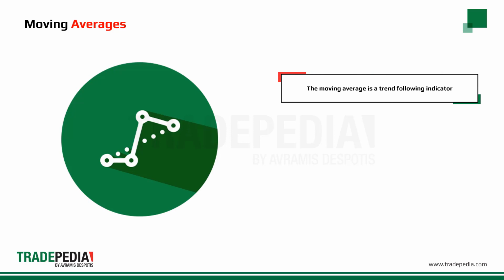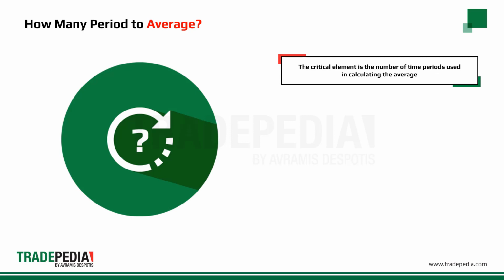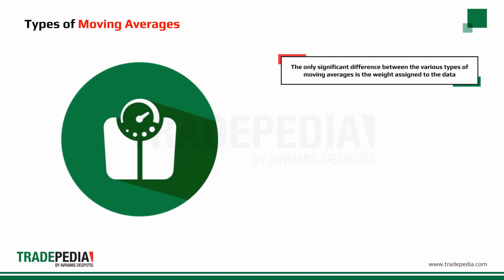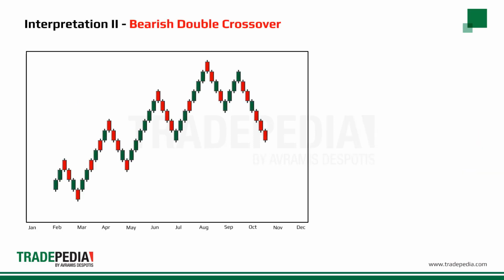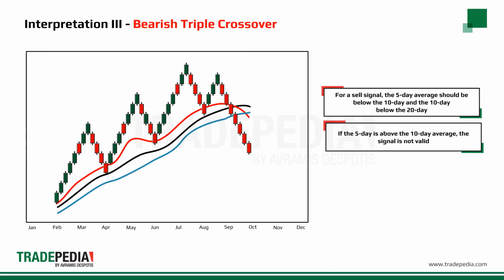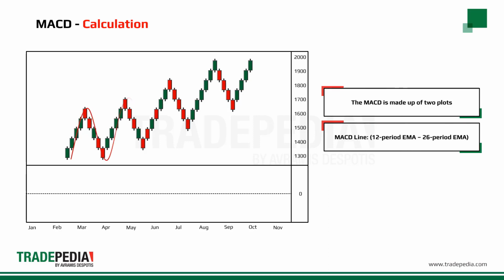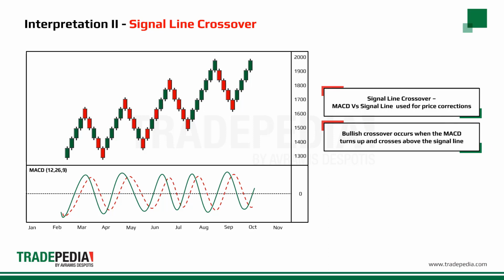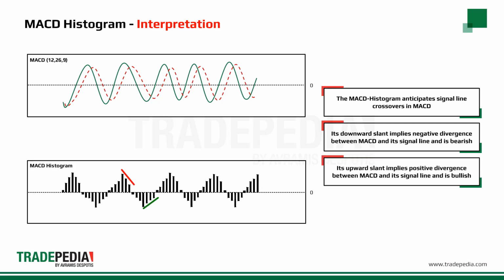Lesson 4.9 - Moving Averages and MACD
The moving average (MA) is a trend following indicator that helps smooth price action and filters out market noise. Which are the different types of moving averages? How can they be calculated? How can we interpret their signals? You can find out about all this in our video, which will also give you a closer insight into the MACD (Moving Average Convergence Divergence) indicator.